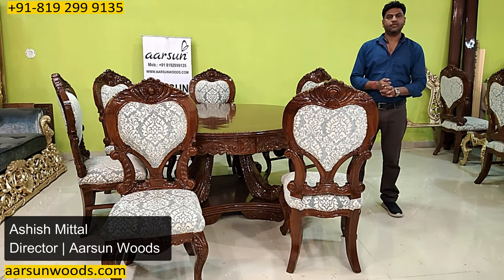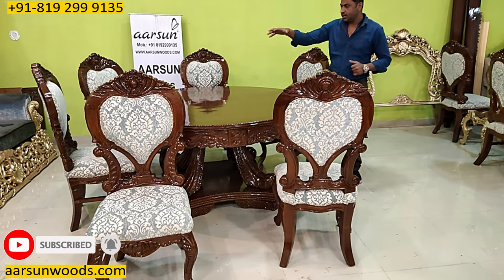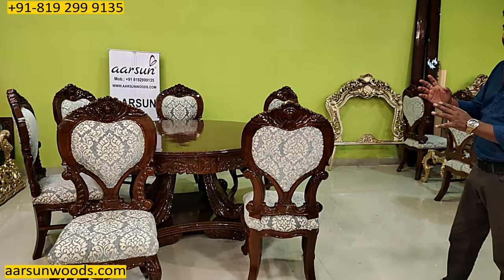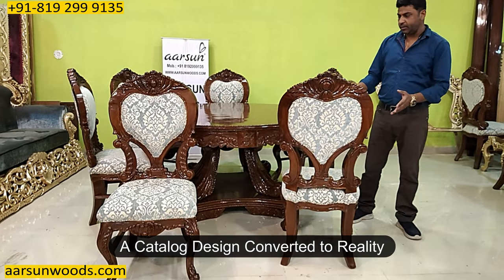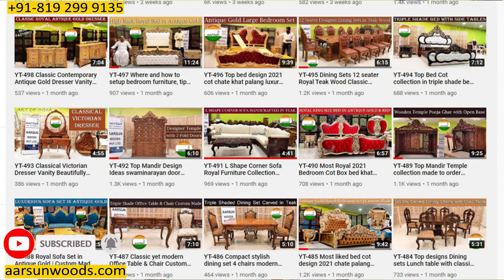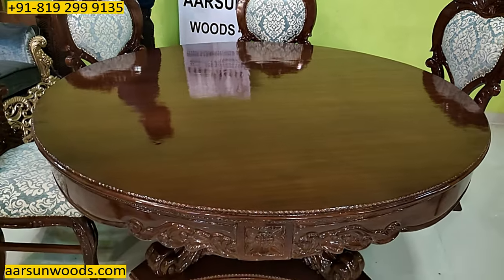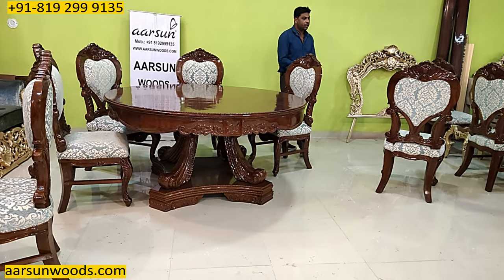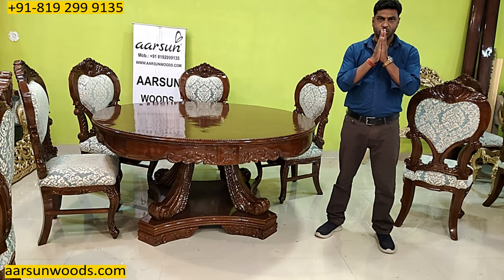#509 Dining Furniture Design for Your Home Palace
The Classic Queen Anne Style Dining Chairs with a Stunning Round Dining Table make your dining area an exotic one. Round Dining Set is a great furniture idea when you are space conscious. Being different from the regular rectangular dining sets, this round theme feels more close to our family members.

The curved lines in feet, legs, and arms are characteristic of Queen Anne style from the 18th century. Carved Shells & C- Scrolls can also be seen on the chairs which is a distinctive feature in Queen Anne style furniture. The chair back is in fact carved in a heart shape. The unit is carved out from a 2-inch thick base Teak Wood which makes each chair quite heavy and beautiful in terms of the depth of the carving.

This classic dining set will bring you the memory of charm and warmth of togetherness. Perfectly carved dining table on thick Seasoned teak wood by world-class artisan, and flawless polish makes our dining set very special. This design give you a feeling of togetherness with comfort.

Creating beautiful Traditional cum modern furniture should be easy — and we’re here to help you.

0:00 Intro
0:39 Product Size
1:15 Double Carved Chair
1:57 Catalogue Design Convert to Reality
3:25 Global Delivery
3:38 Hand-crafted
3:54 Pricing